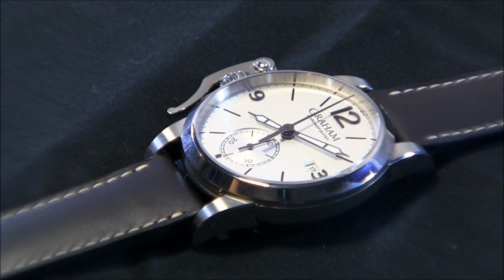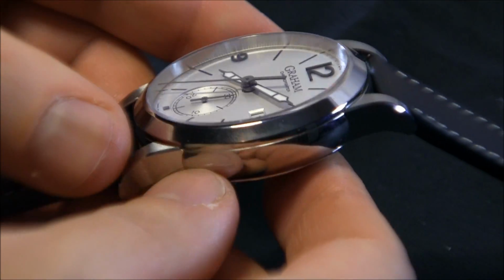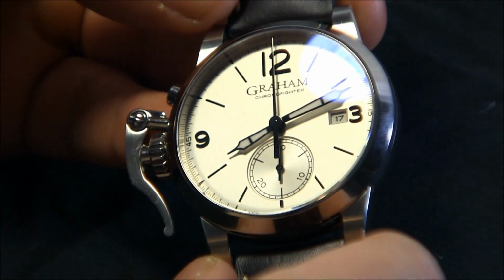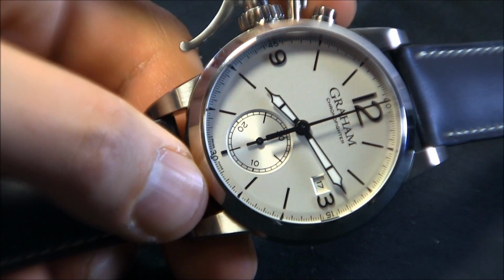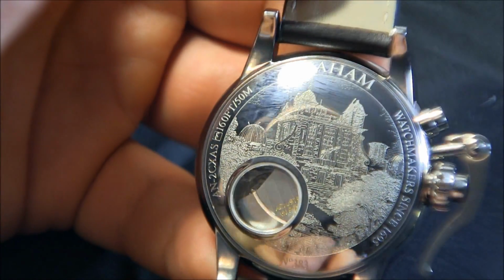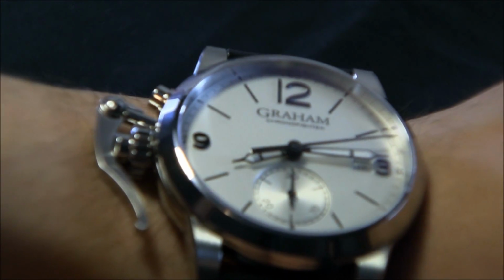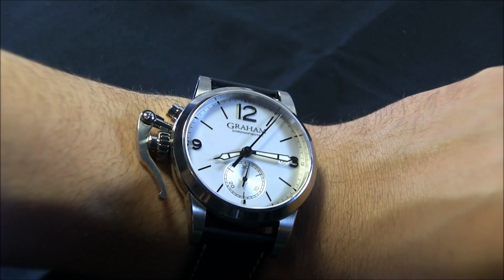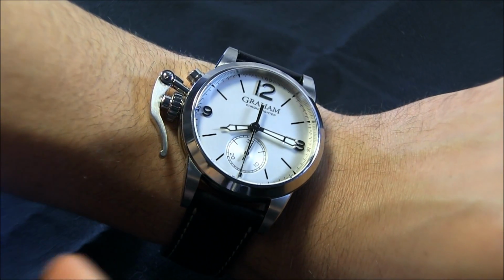Graham Chronofighter 1695 Watch Review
Graham Chronofighter 1695 Watch

Technical features

Pink gold case

Functions: Chronograph (seconds, 30 minutes counters). Date at 3 o'clock
Hours, minutes
Calibre Calibre G1745, automatic chronograph, 28'800 A/h (4Hz), Incabloc shock absorber
25 jewels
Power reserve : 48 hours
Case: 42 mm pink gold (18K) case
Left hand fast-action start/stop trigger and reset pusher
Pink gold (18K) bezel
Domed sapphire crystal with anti-reflective coating on both faces
Pink gold (18K) case back with Greenwick Observatory hand-engraved and sapphire aperture on the balance wheel
Water resistance: 160 feet / 50 m / 5 bar

Dial: Domed silver-white dial and snailed minutes counter
Golden hands, curved chrono hand
Strap: Brown croco
Pink gold (18K) pin buckle

Price: 19'950 CHF

Steel case, black dial

Functions: Chronograph (seconds, 30 minutes counters). Date à 3 o'clock
Hours, minutes
Calibre: G1745, automatic chronograph, 28'800 A/h (4Hz), Incablock shock absorber
25 jewels
Case: 42 mm stainless steel case
Stainless steel bezel
Stainless steel case back with Greenwich Observatory engraved and sapphire aperture on the balance wheel

Dial: Domed black dial and snailed minutes counter
Silver hands, curved chrono hand
Strap: Brown leather strap

Price: 5'500 CHF

Steel case, white  dial

Hours, minutes
Calibre Calibre G1745, automatic chronograph, 28'800 A/h (4Hz), Incablock shock absorber
25 jewels